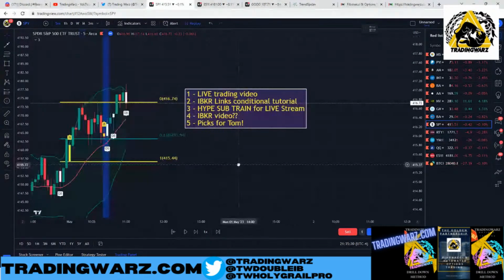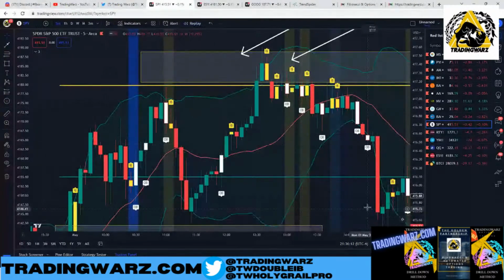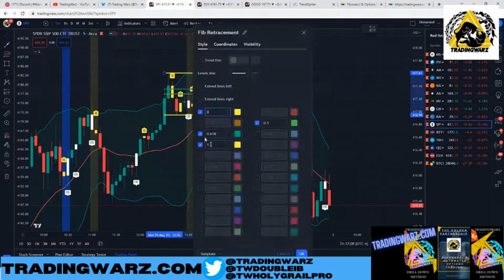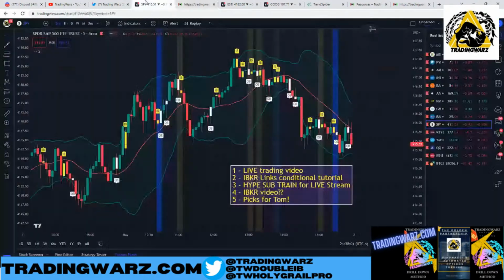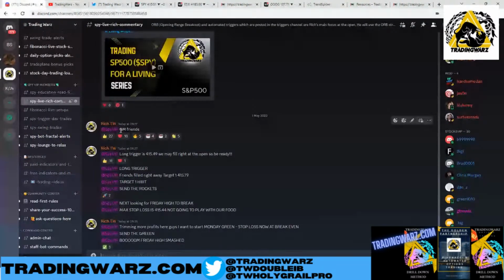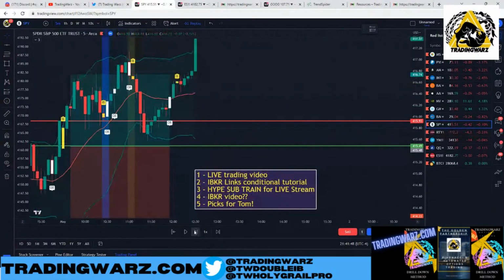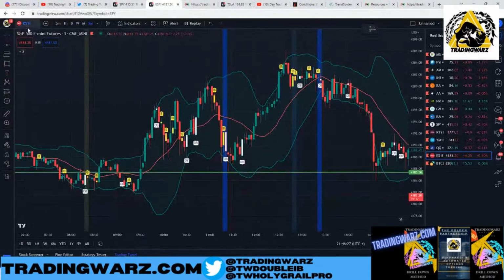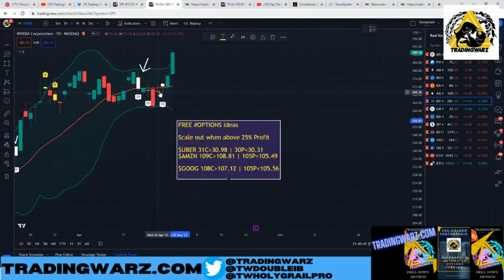Day Trading University Lesson 1A - 100% Win Rate S&P500